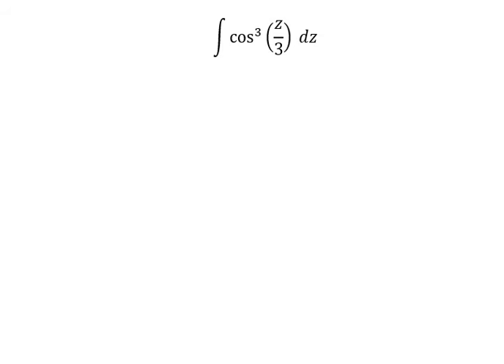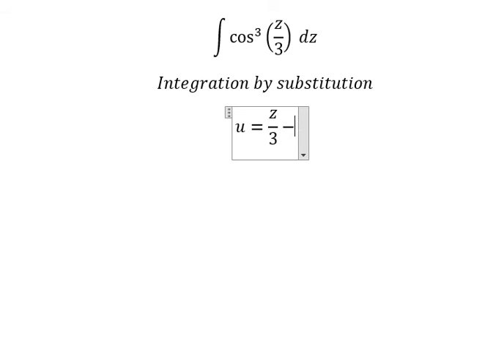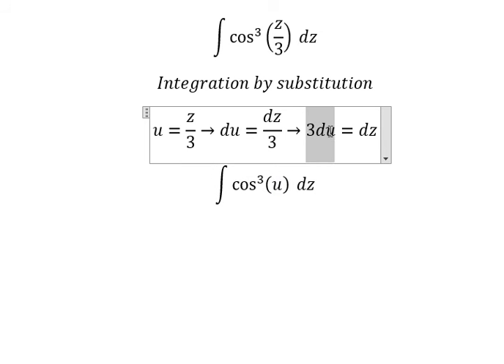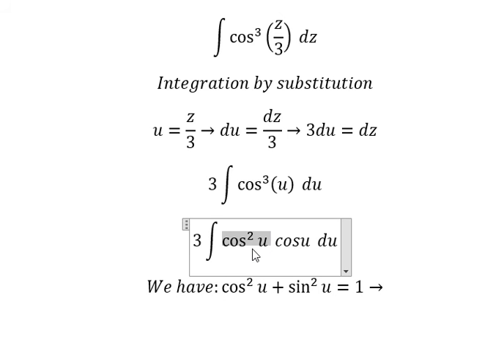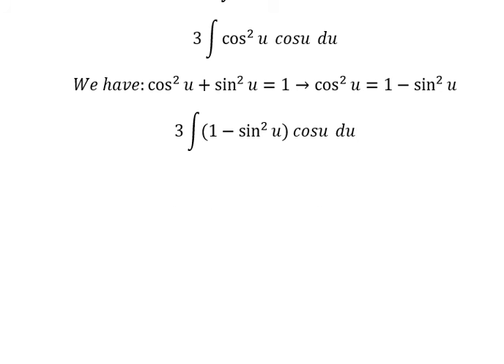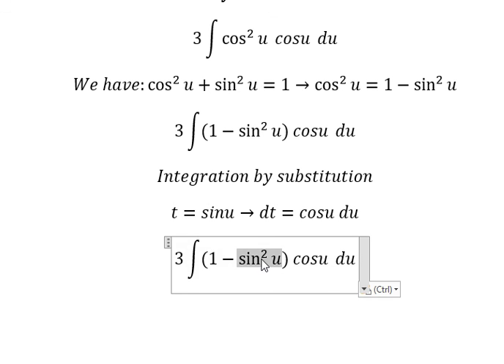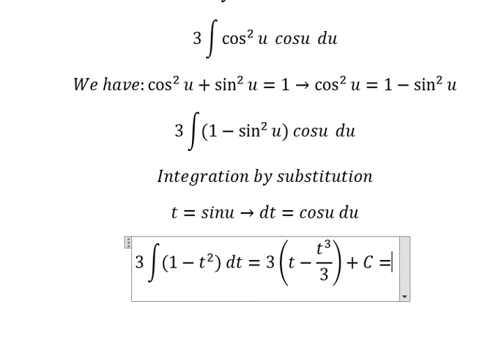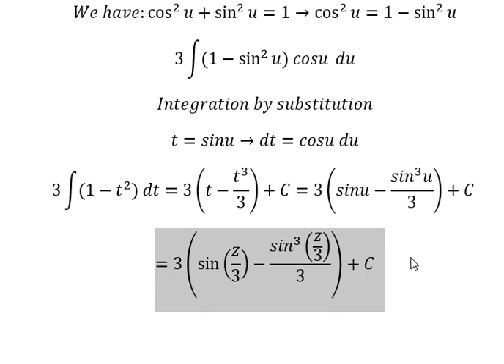Calculus Help: Integral ∫ cos^3⁡(z/3) dz or cos^3 (x/3) dx - Integration by substitution